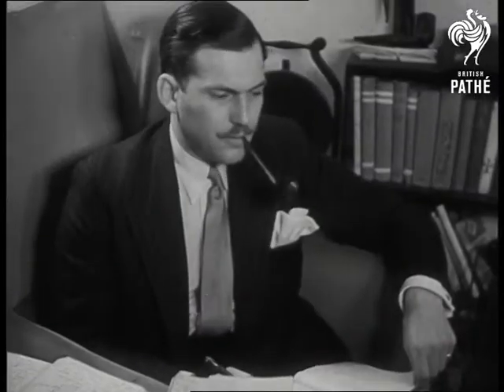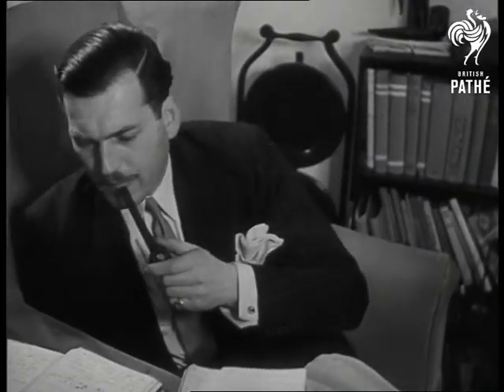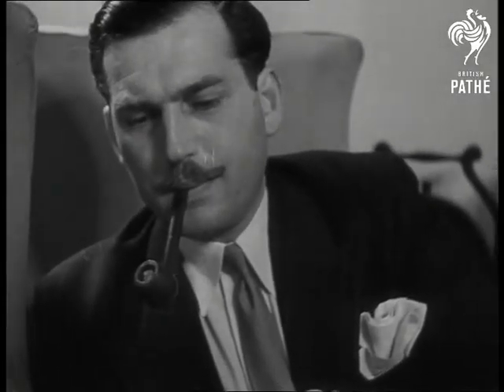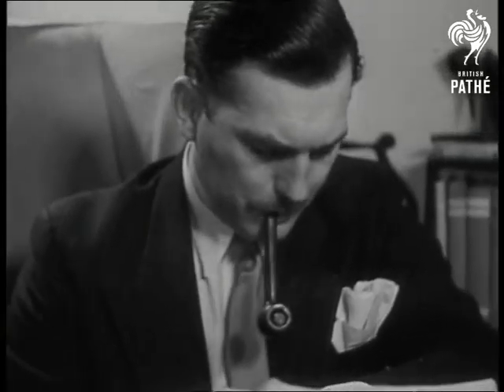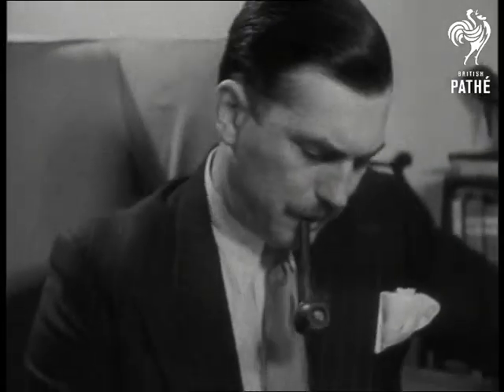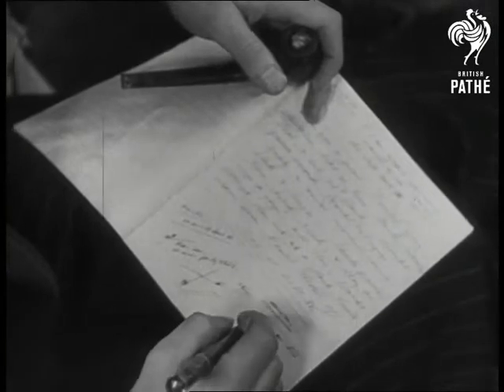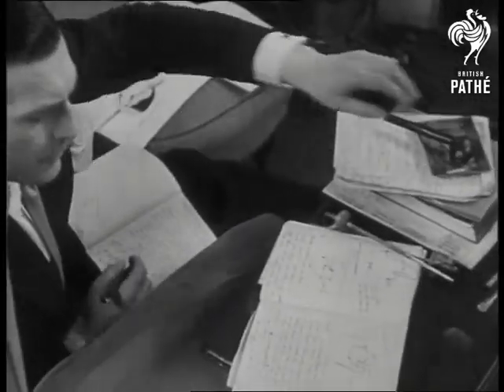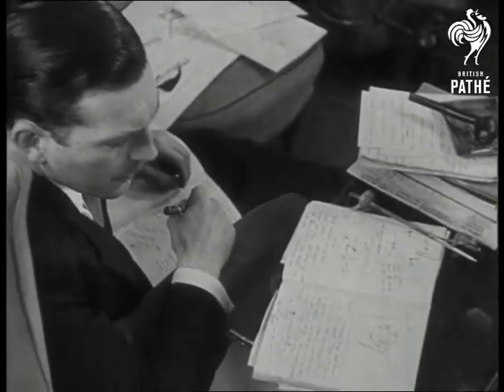Stage Fight (1946)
London.

Various shots showing West End actor Patrick Crean sitting in armchair planning stage sword fight - he writes and draws sketches into notebook. His associate Rex Rickman, competition fencer with the Grenadier Guards, joins him - he looks into script and they work with miniature swords. Several shots of the two men fencing with miniature swords. Cut to them fighting with real size swords on the stage. The fight ends when Patrick Crean 'kills' Rex Rickman.
 FILM ID:1390.26